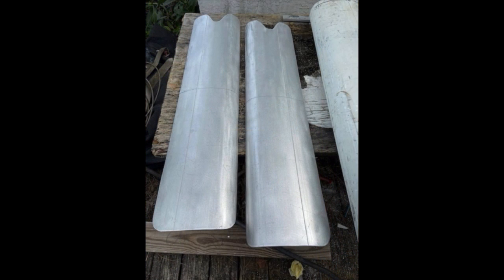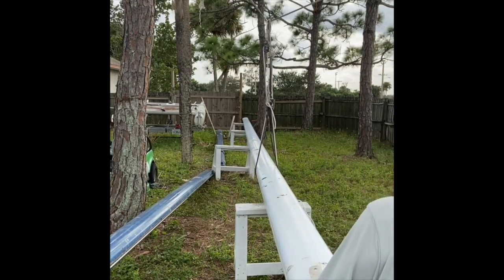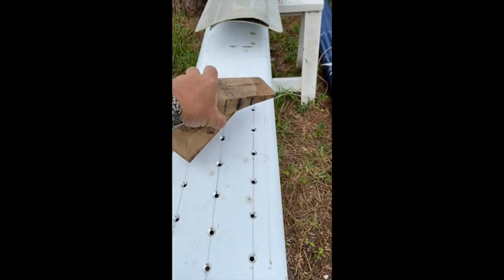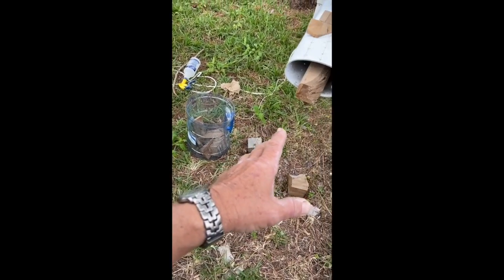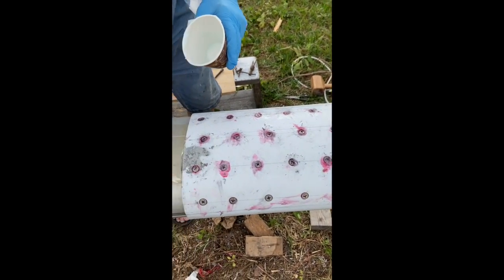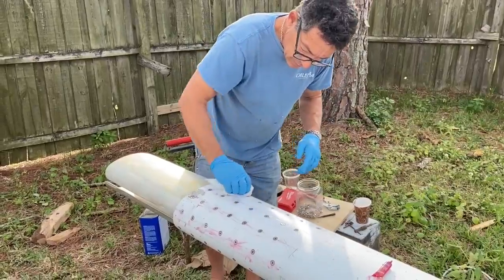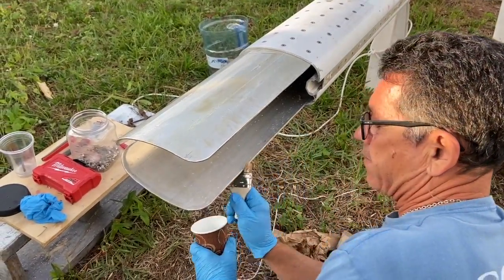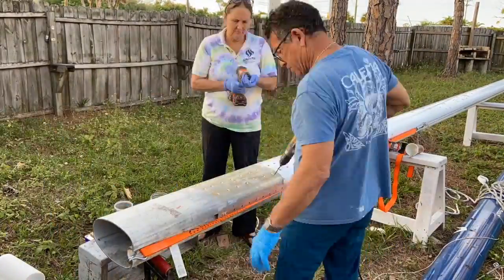Mast splice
This video is about joining two mast pieces. The process of a mast repair involves cutting the mating surfaces perpendicular to the mast length, cutting insert pieces, and fastening them to the inside of the mast on both sections to be joined.There are several ways to go about this , I found this way to be the best approach. This project was made possible with the consultation and advice from many bright minds and highly experienced people:
My Nasa engineering friends and advisors Rick Anderson and Jim Wiltse, Valiant Yachts Fred Herridge, Rigging pros Thomas Wholgemuth and local Pro Rigging expert Dennis Reason of Riverview Rigging in Cocoa. Many thanks to you!! Also thanks to my wife Susie who helped during the actual job.
The mast section was provided by Brett Baer, many thanks!!